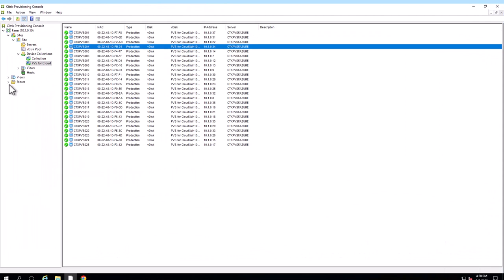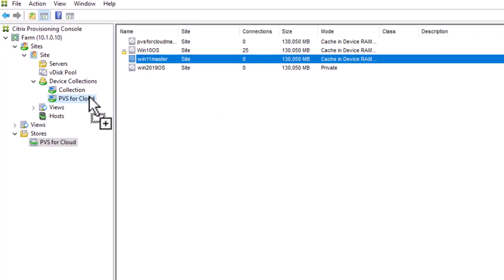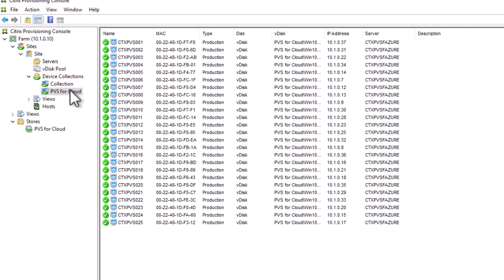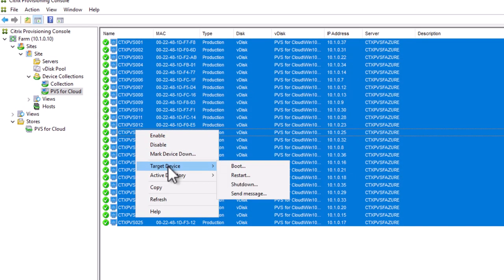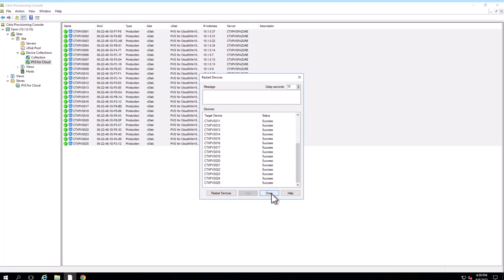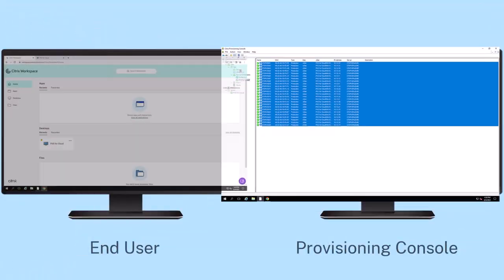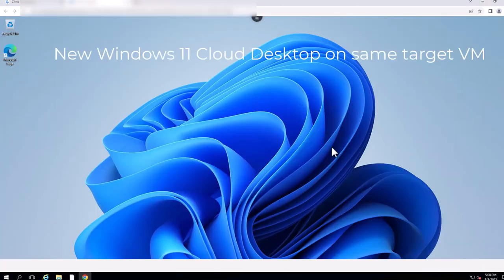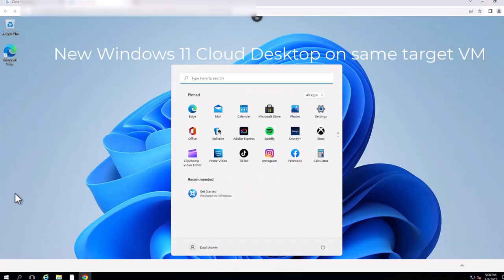Citrix Features Explained: Rapid Desktop Re-deployment with Citrix DaaS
Citrix Provisioning provides for rapid re-provisioning of cloud hosted Citrix DaaS instances. Large pools of Citrix DaaS instances can completely change their configuration, applications, and even operating systems in the time it takes them to reboot - helping IT to quickly adjust to the changing demands of the organization.